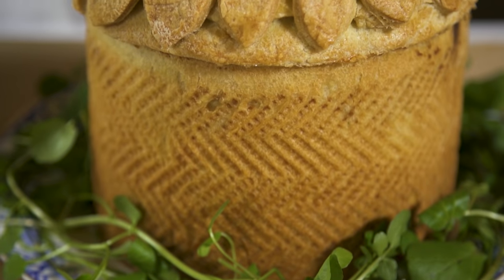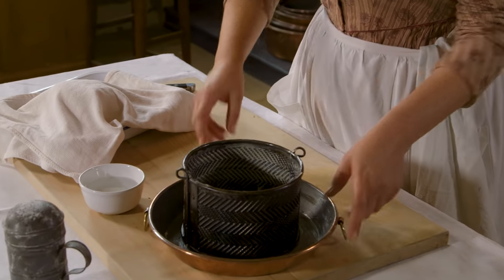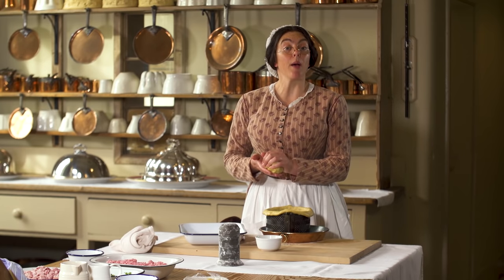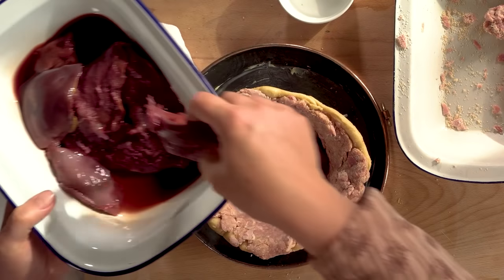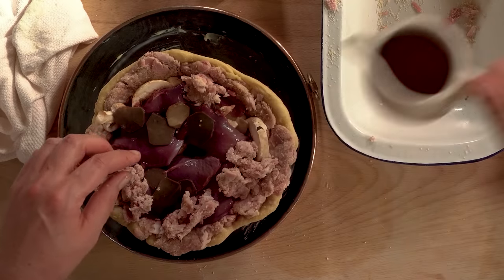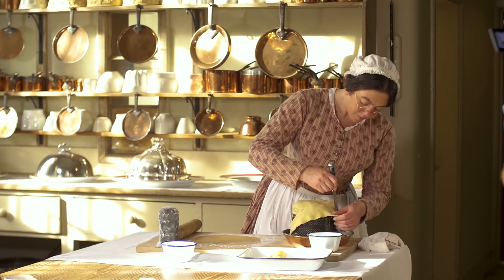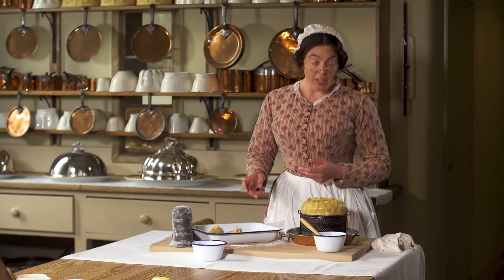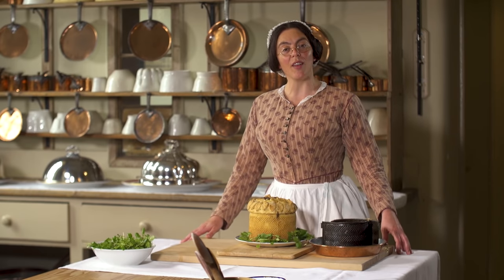How to Make Pigeon Pie - The Victorian Way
The shooting season is well under way at Audley End House, which means the guns will need a tasty lunch on the go. Thankfully, Mrs Crocombe knows how to make a filling pie that is a spectacular way to use up all of those pigeons.

INGREDIENTS
12 pigeon breasts
450g mushrooms
A few truffles
12 quails' eggs
Salt
Pepper, cloves and mace
Herbs (try parsley, thyme and sage)
1 glass of port or madeira
1 glass of whiskey
Stock, with some melted gelatine

For the pastry:
700g flour
3 eggs
225g salted butter

For the forcemeat:
Veal mince
Cooked ham
Breadcrumbs

METHOD
To make the pastry, mix the butter, eggs and flour together with enough cold water to make a paste. Set it aside to chill for around 30 mins.

Once ready, don't roll the pastry out - instead, make a rough pyramid shape before pressing into the top with your fingers. Then, place the pastry inside your mold and ease out the sides. Any excess can be cut off and put aside for later to decorate the top.

For the filling, mix the veal, ham and breadcrumbs together, before lining the walls of the pie. Layer up the mushrooms, pigeon breasts, herbs, truffles, quails' eggs and spices as desired. Repeat until the mold is filled, and finish by pouring in the liquids.

Roll out the rest of the pastry to make the lid. Place on top of the mold and cut off the excess. Use a pastry brush to seal the joins with egg yolk, and make an air hole in the top to allow steam to escape when cooking. Use the excess pastry from earlier to decorate the pie.

To cook, place in the oven for around an hour and a half at 180 degrees. Once cooled, pour in stock mixed with gelatine to help solidify the mix. Serve with a garnish, such as a bed of watercress.